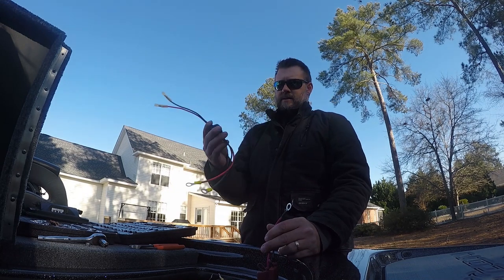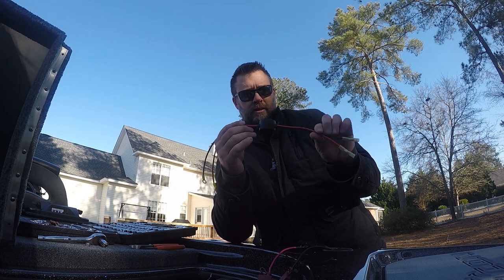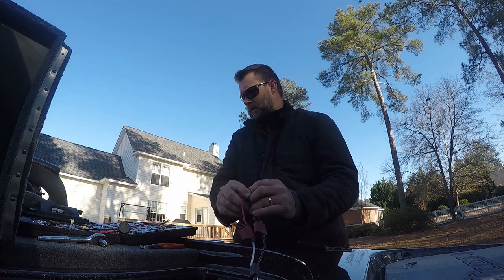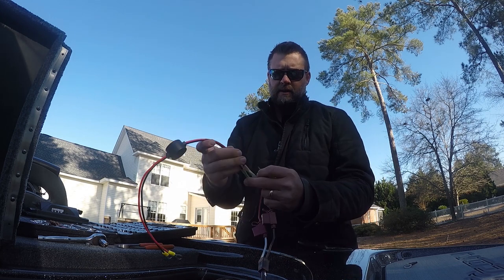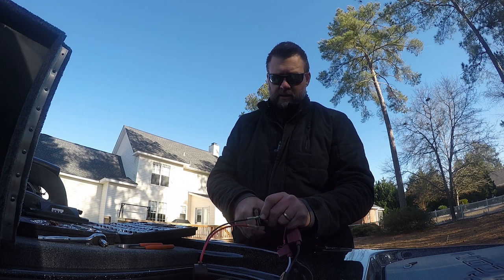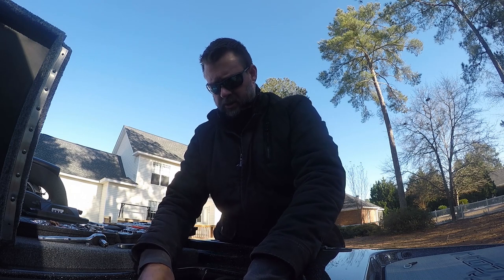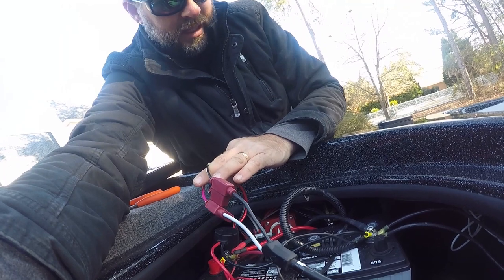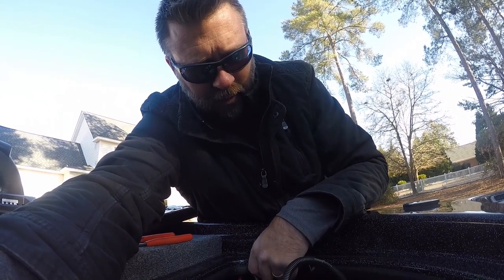Eliminate Graph Interference with a Minn Kota Filter.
Michael Murphy shows how to connect the interference filter that comes with the Minn Kota Ultrex to a charger and battery.